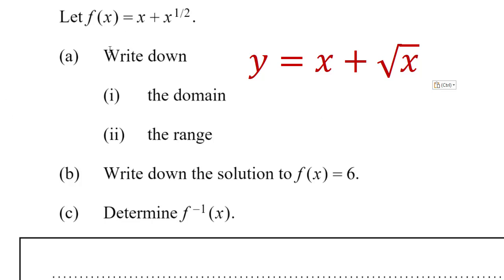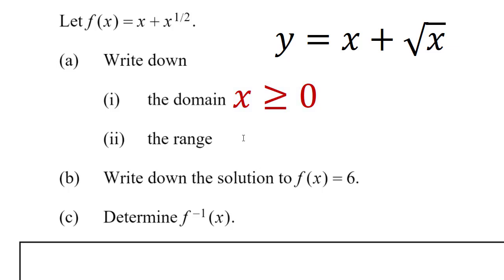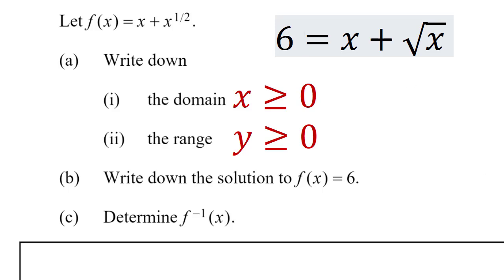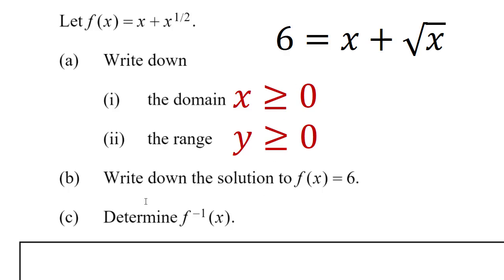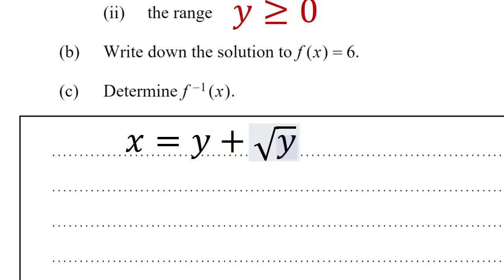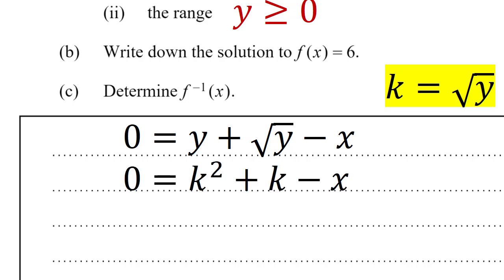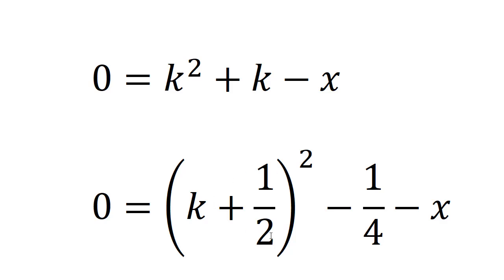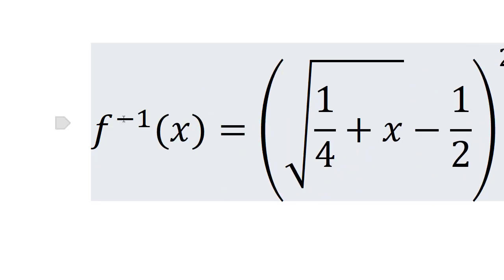HL Analysis: Difficult functions question